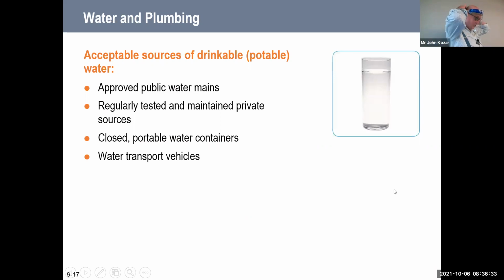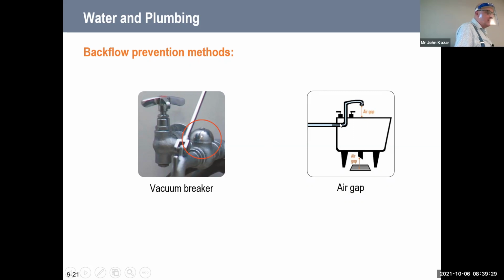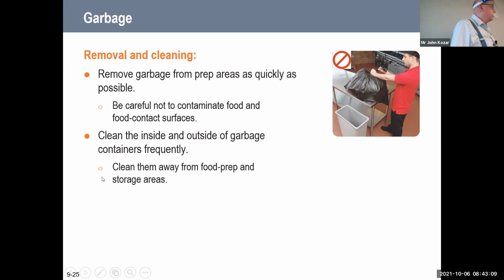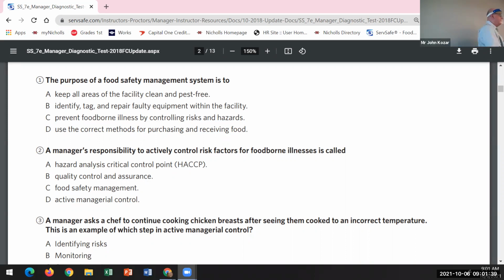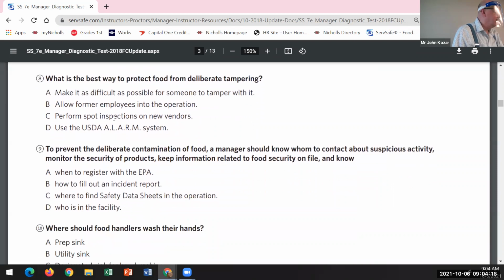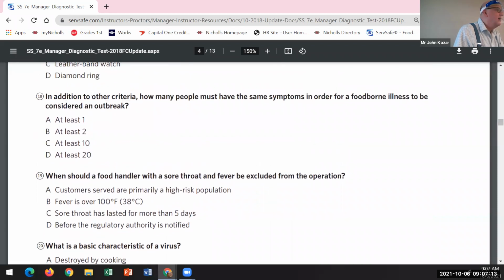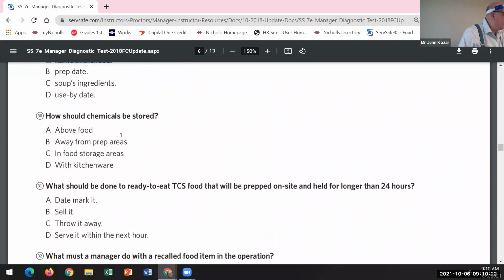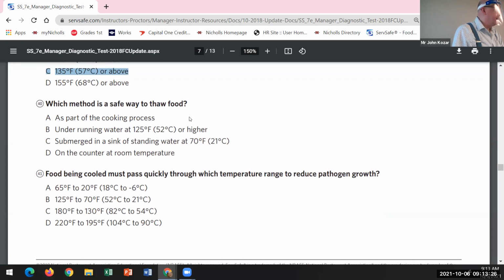CULA 105 Review 10/6